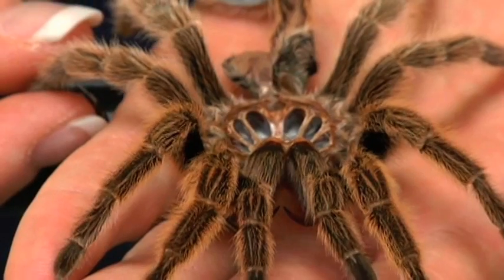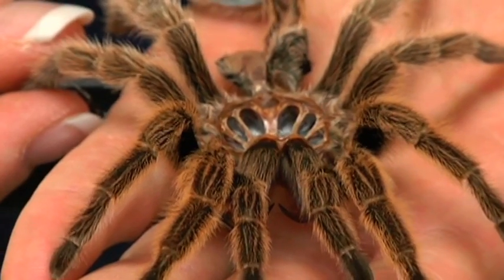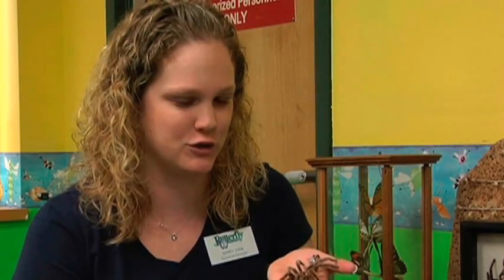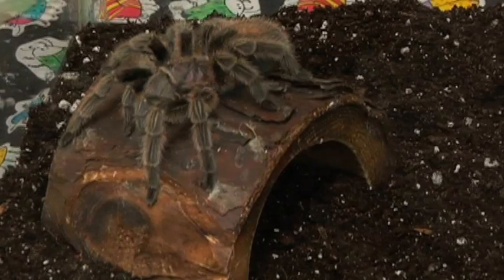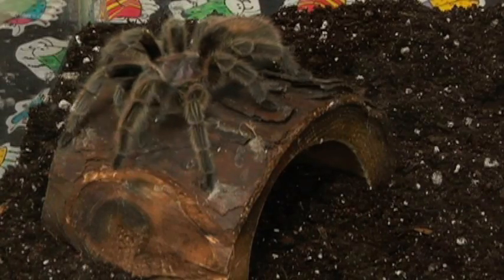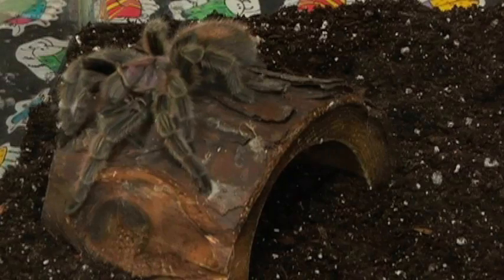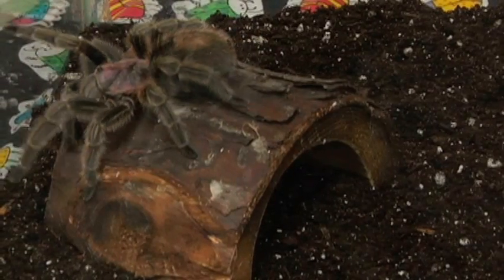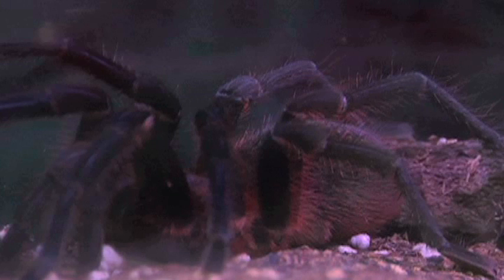Pet Tarantula Care : Tarantula Behaviors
When tarantulas are at rest they often sit and groom themselves until they feel threatened.  Learn more about tarantula behaviors with tips from an exotic animal expert in this free video on pet spiders.

Expert: Mary Ann Hamilton
Bio: Mary Ann Hamilton graduated from Texas A&M University with a double major in Bioenvironmental Science and Entomology.
Filmmaker: Jess Mason